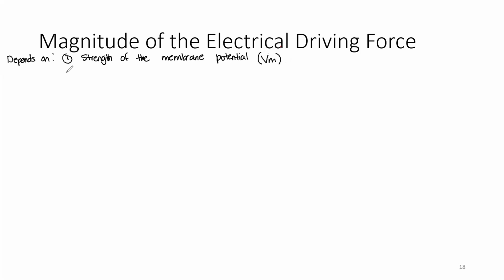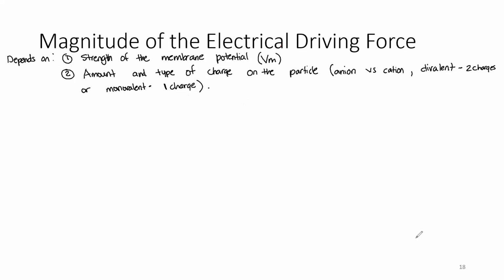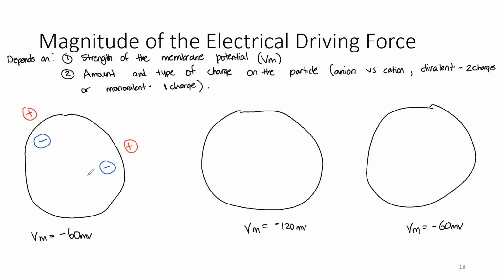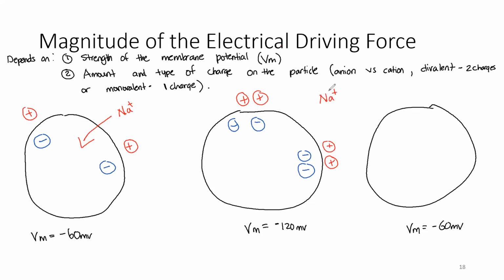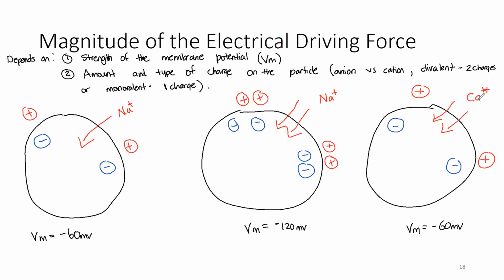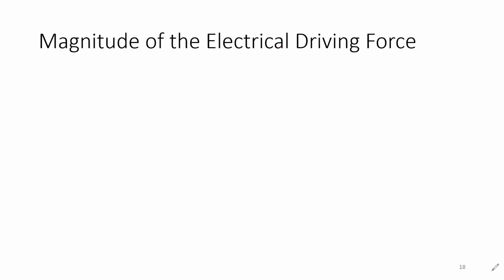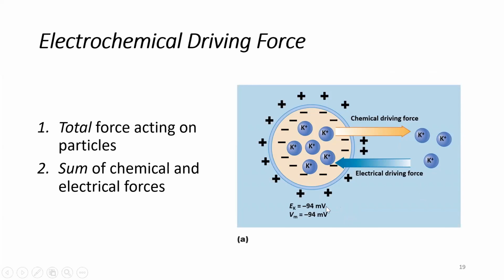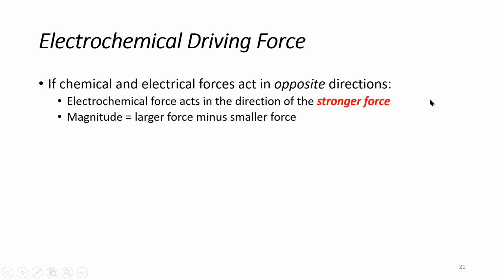BIO2510 9 28 20 Part 2